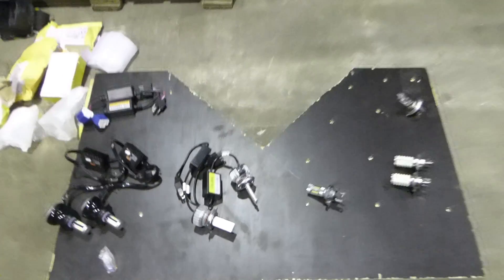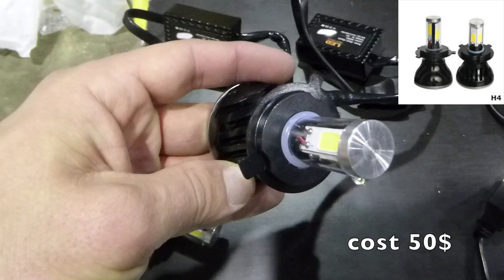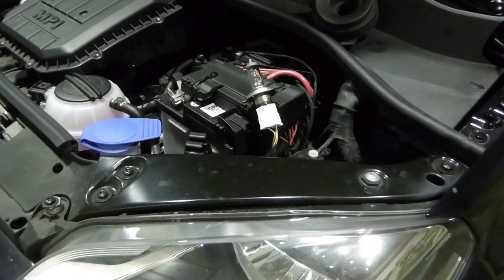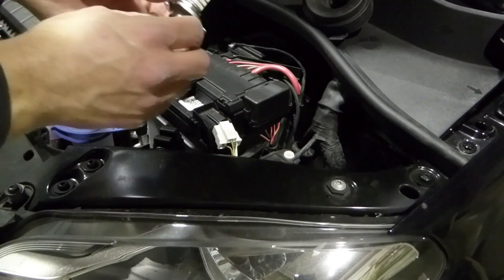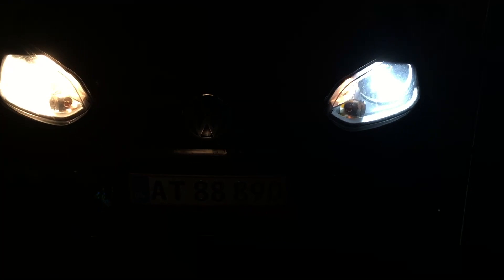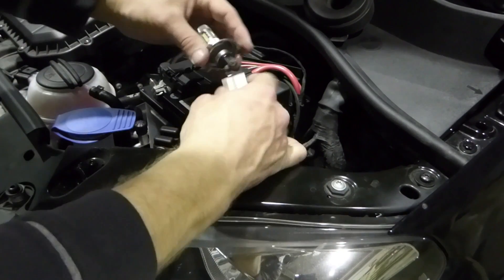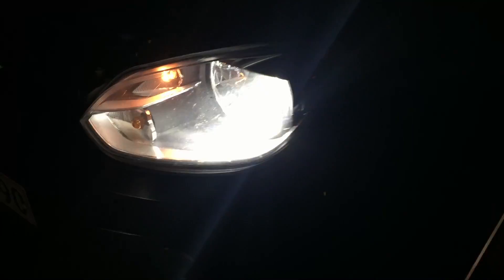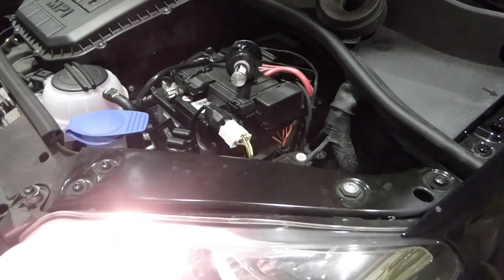Car LED, review, test and comparison, winter 2015/16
This is a review, test and comparison between 4 types of aftermarket LED bulbs. All bulbs are H4 which contains both low and high beam in one bulb.

LED 3528 SMD H4

CREE H4 Car Truck LED Headlight Bulbs 80W Hi/Lo

H4 H/L LED 40W 5200LM Headlight Lamp

CANBUS 360° 40W 6000K 8000LM Car LED